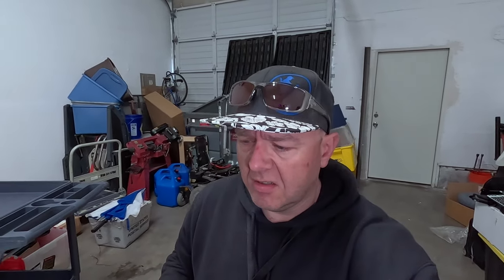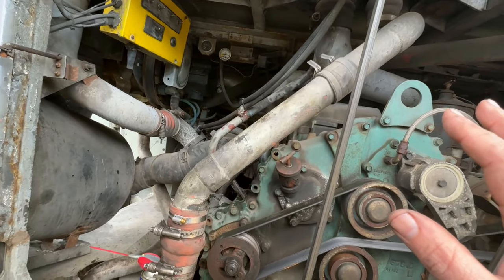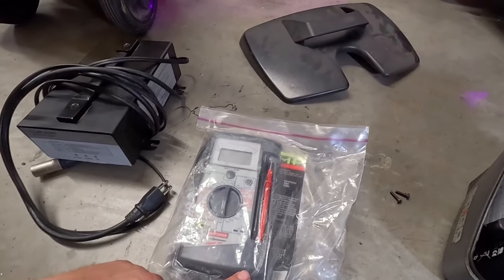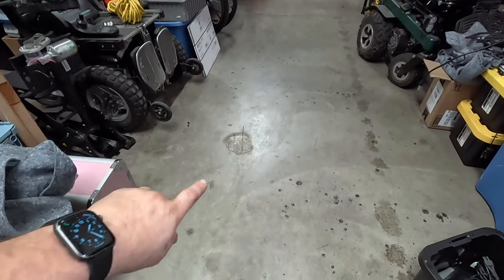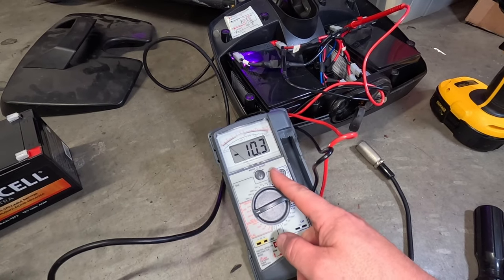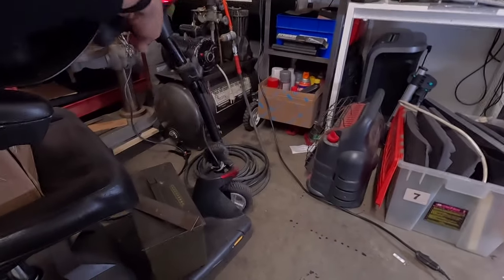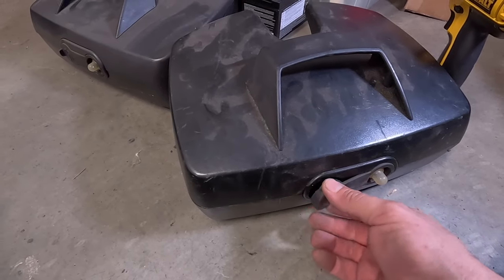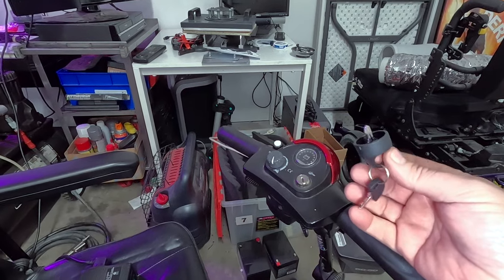VLOG 703: go go battery & bus water pump!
let's repair the battery in a go go scooter, then replace the water pump on the bus engine!
...also some updates about the warehouse move :^)

0:00 intro
0:52 water pump!
6:50 go go batteries!
31:34 test drive!
34:06 updates..

Mailing Address:
Totally Normal
1327 SE Tacoma St
SUITE 158